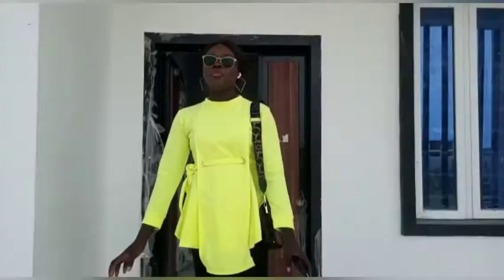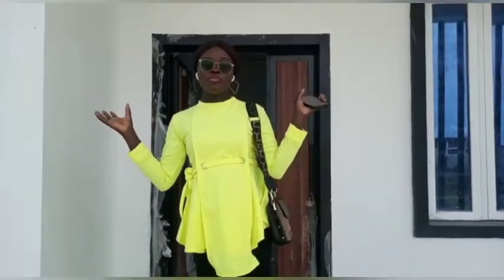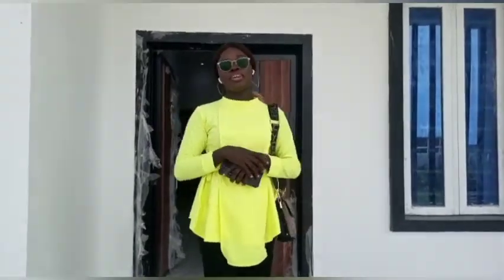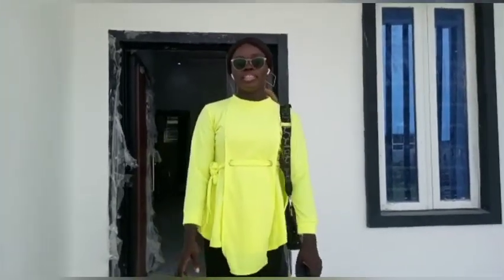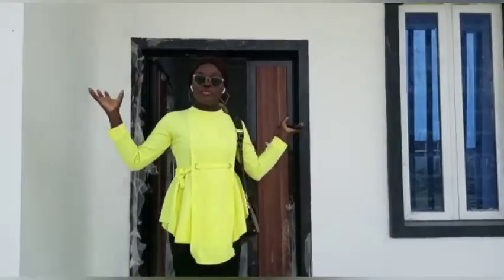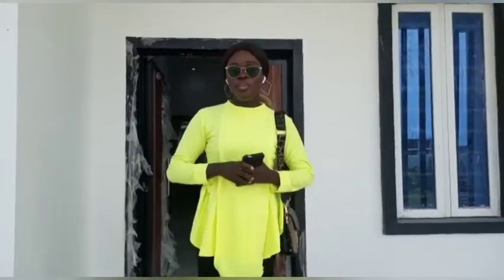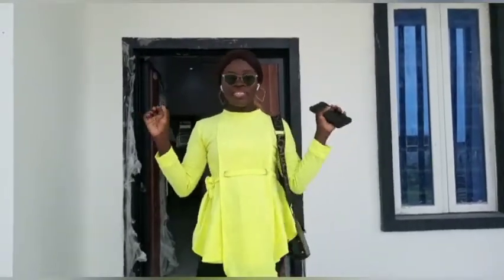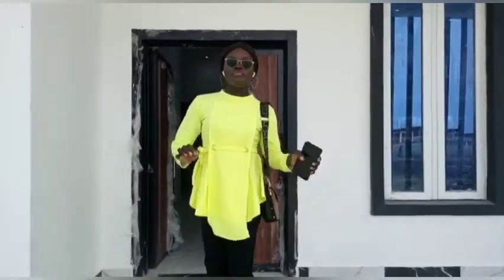Inside a Luxurious ₦26M Bungalow In Ajah-Lekki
There are no short-cuts, no compromises, and the quality throughout is only of the highest standard, offering a rare opportunity to own a stunning contemporary home in arguably the best location in the city and the best spot in Awoyaya Lagos, yet filled with character, it is built with only the best products and materials, drawing on the expertise of the most creative and dynamic design professional available.

Aesthetically pleasing, secure and exemplifying what modern living is all about, it is an address that is ready and waiting to be made a home.

OUTRIGHT PAYMENT COMES WITH AN INVERTER

Title : Gazette

3 bedroom fully detached bungalow with BQ - N26M

Call or chat Precious on 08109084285 for inspection and inquiries